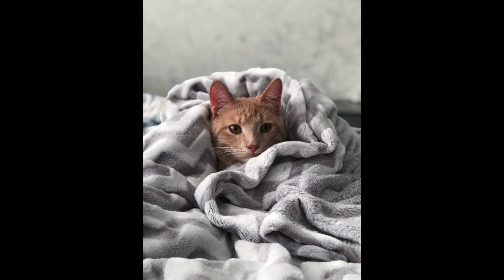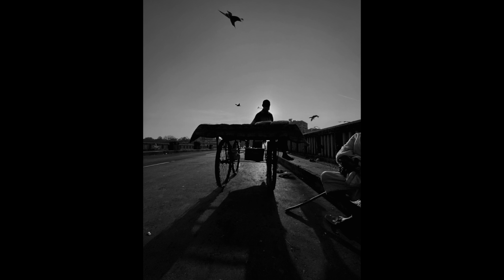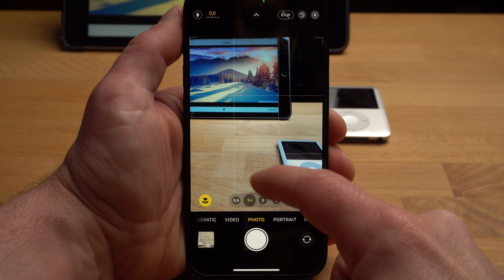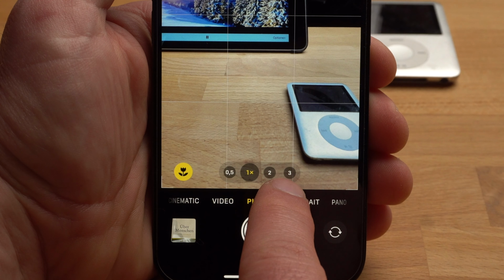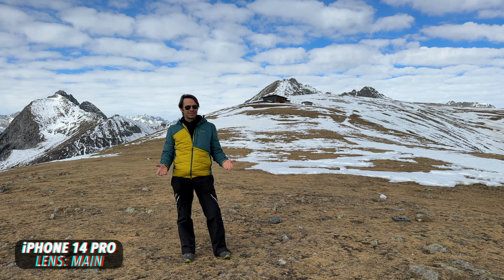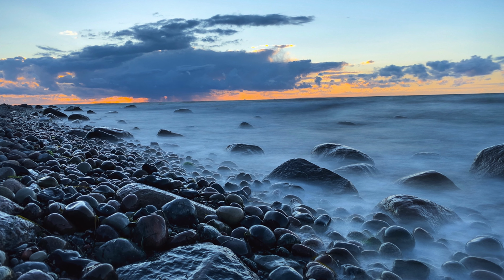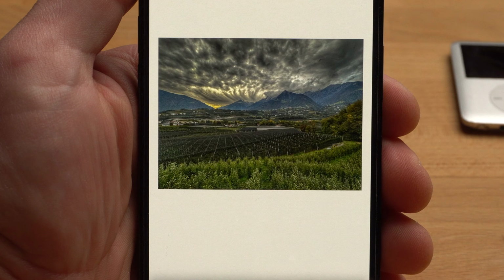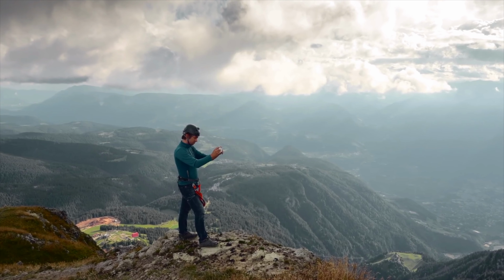Stop Taking Bad iPhone Photos! feat. iPhone 14 Pro (Max)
A tutorial with 10 Tips on how to avoid bad iPhone Photos
iPhone Photography Tutorials:

- iPHONE ACCESSORIES -
Smartphone Gimbal
Wireless Charger
Screen Protector

My main camera
My main lens
My favorite lens
The lens I use for YouTube
Best SD-Card to shoot 4K video
My microphone